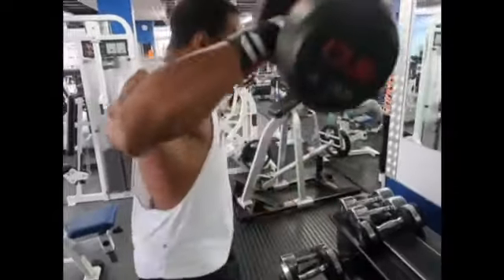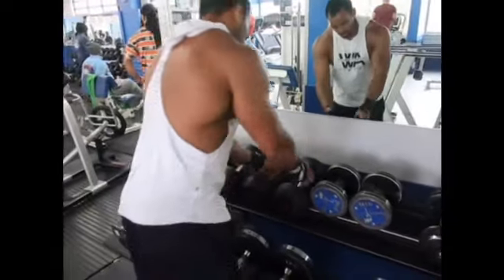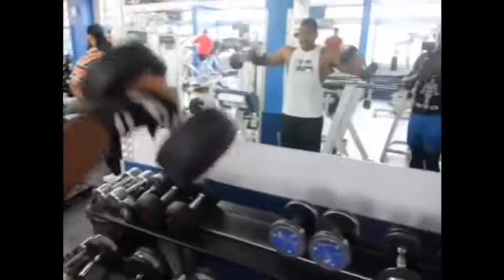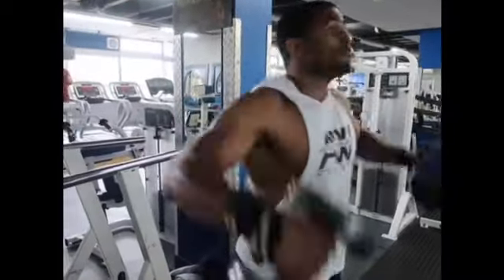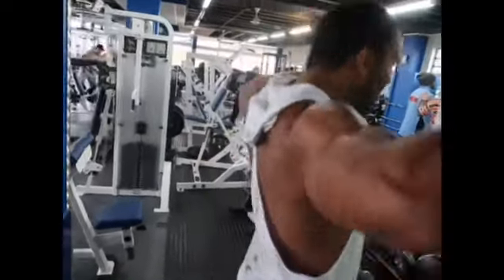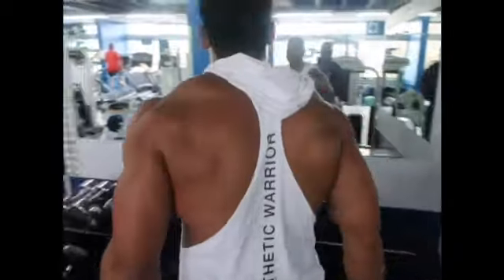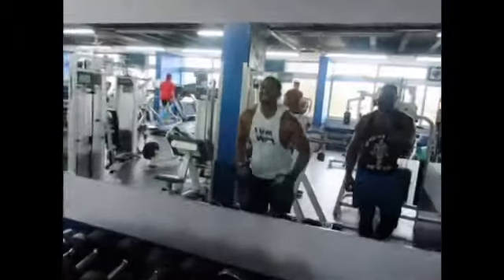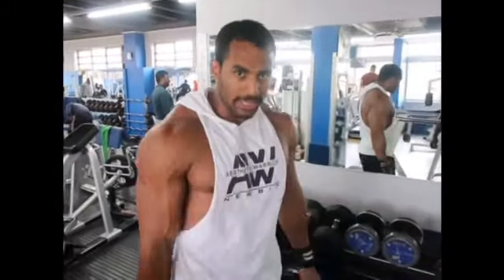Build WIDE Shoulders | TRY this 40 REPS Workout ROUTINE NOW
On todays short video I show to how to build wide shoulders. You have to try this 40 reps Workout routine now. If you're looking to get bigger wider shoulders then you have to mix things up from time to time and this workout routine for your shoulders will definitely shock your lateral delts into growth.